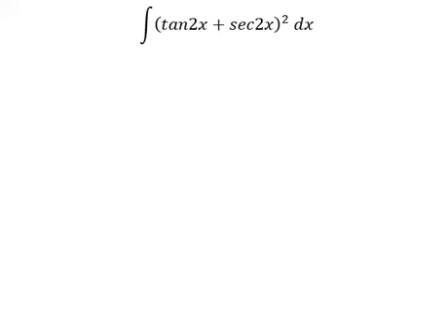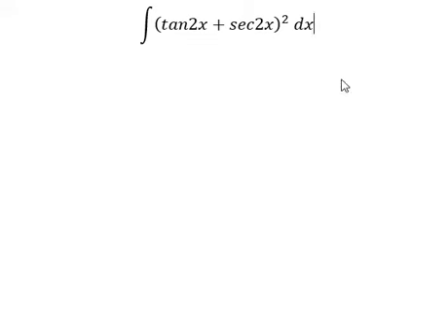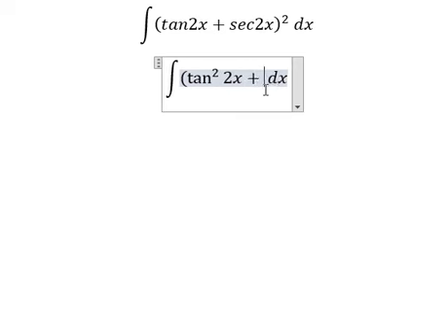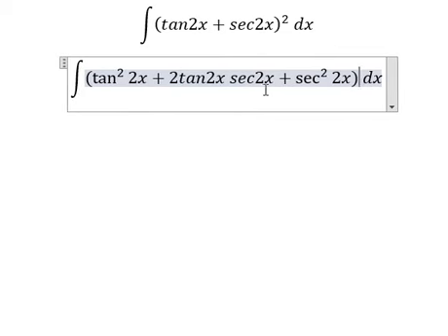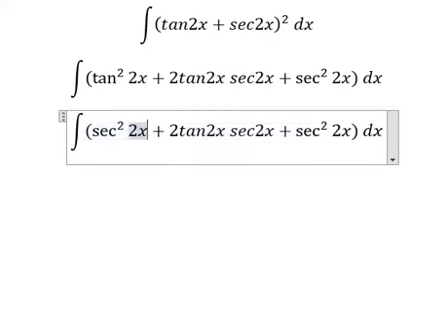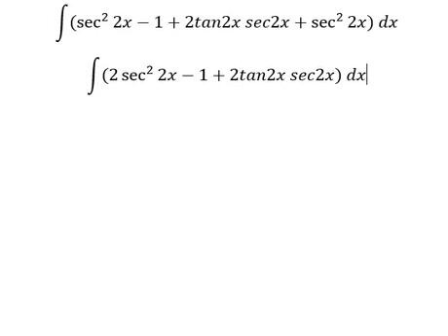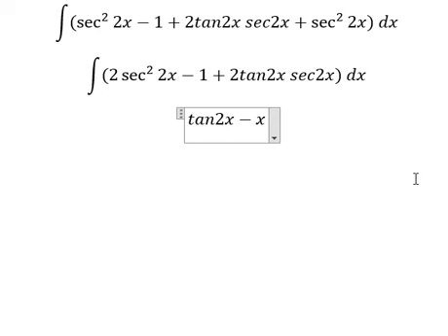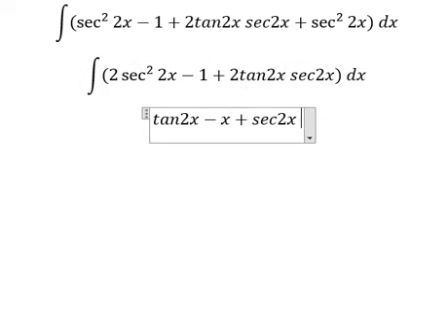Calculus Help: Integral ∫ (tan2x+sec2x)^2 dx - Integration - Techniques - Solutions